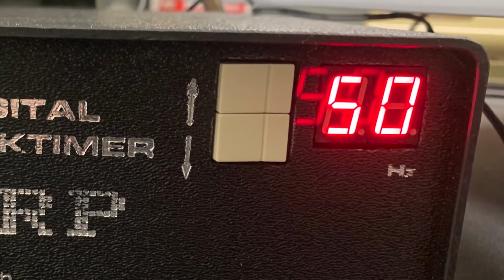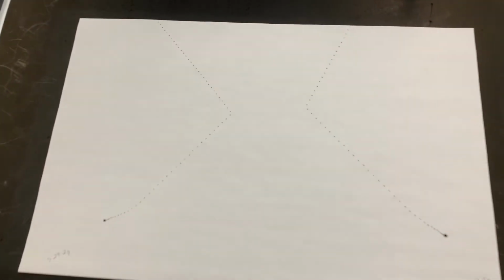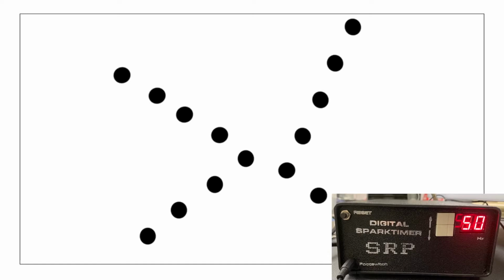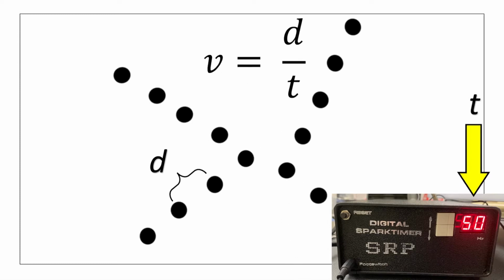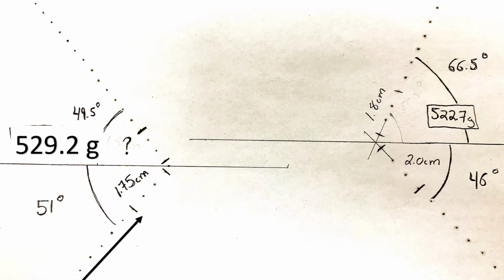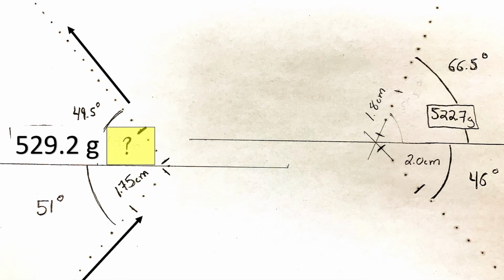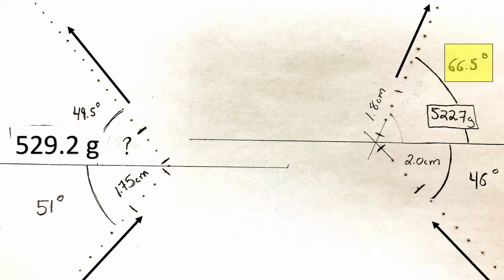1 7 2 D Collision Lab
This video provides the explanation and data to complete the lab assigned in class